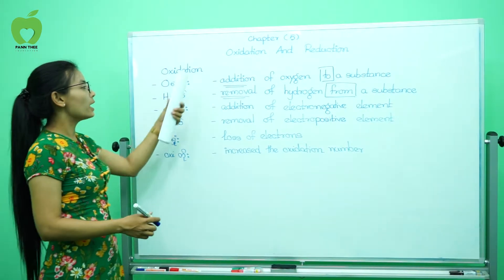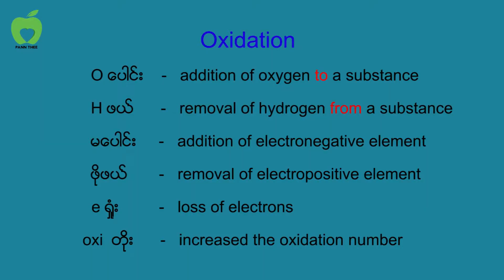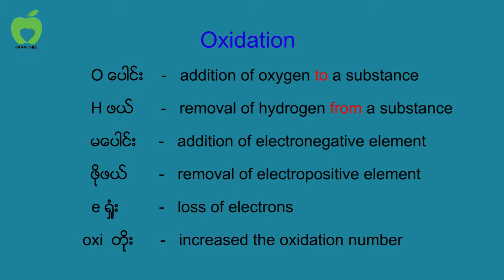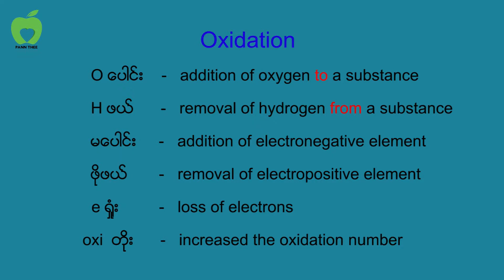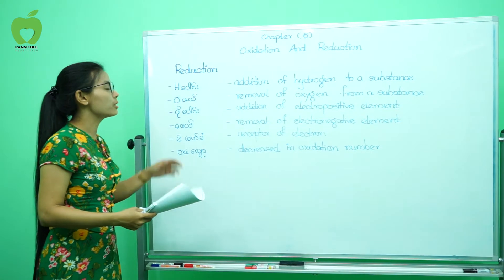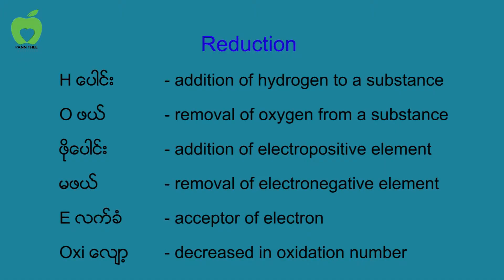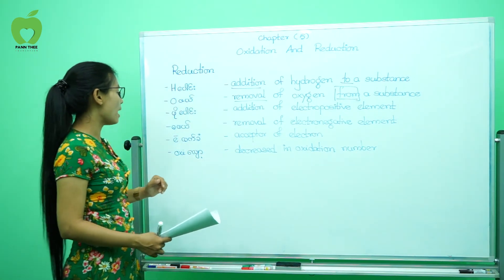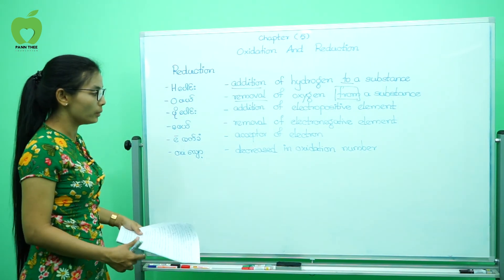Grade 11 (Chemistry) - Chapter 5 (Part-02)